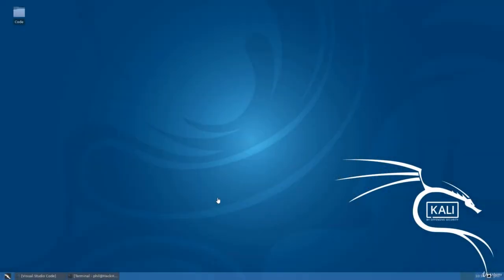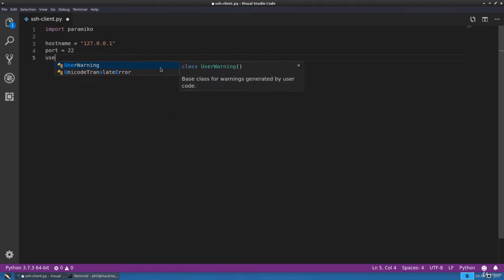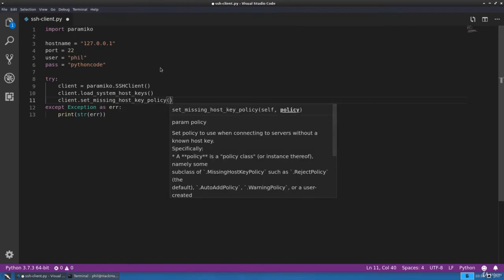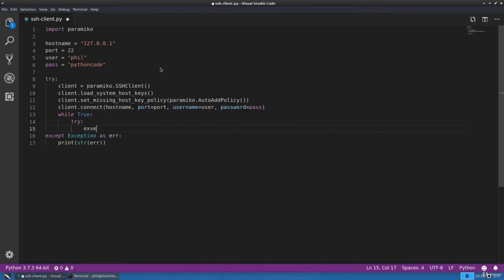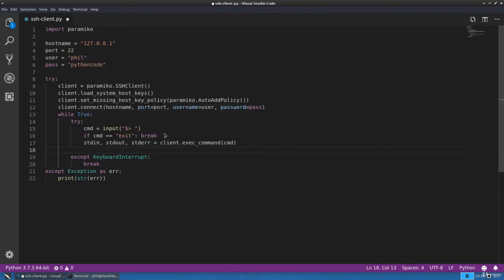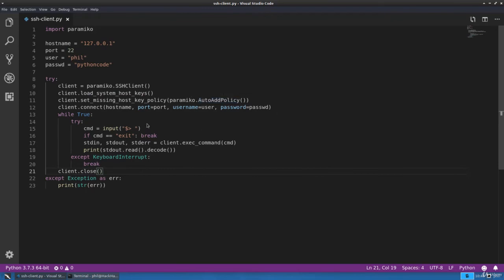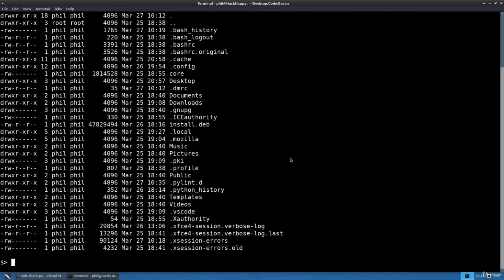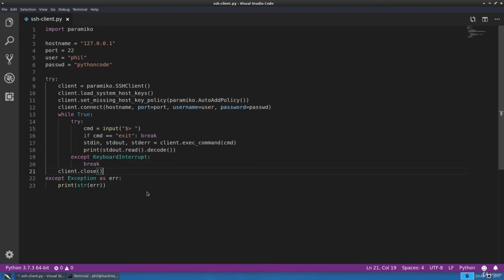Create an Interactive SSH Shell using the Paramiko Library - Python Network Programming Tutorial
Create an Interactive SSH Shell using the Paramiko Library is a free tutorial by Phillip Aaron from Python Network Programming course
Link to this course(Special Discount):
This is the best Python Network Programming Course
Course summary:
5.5 hours of Full HD video material comprised of 25 lectures.
Become familiar with basics of networking: internet architecture, IP addresses, Python TCP connections, Ports and Sockets
Discover core concepts of network communication and python networking
Learn how to use Python 3 TCP sockets to create client and server network applications.
Create over 15 different Python 3 networking applications for hackers.
Build a Python 3 IRC Bot and learn how to process IRC server responses using TCP sockets.
Create a Python 3 banner grabbing tool using TCP sockets to connect to remote services and log banner messages.
Code your own Web Server enumerator tool to scan web servers to find hidden directories or files using the requests library.
Create a Client/Server tool for transferring files to and from remote systems using TCP sockets.
Learn how to build a Stealth Port Scanner to scan remote servers using scapy without making a complete connection to the server.
Use the Paramiko library to make an interactive SSH Shell connection to a remote SSH server using Python 3.
Build your own SMTP Username Enumerator to find user accounts on remote systems using TCP sockets.
Develop a Python 3 sFTP tool to securely download and upload files to and from remote servers in Python 3.
Learn how to connect to a remote POP Mail Server and retrieve email from a remote server.
Create a Man-in-The-Middle Python 3 tool to sniff internet traffic from a remote system.
Code your own Host Discovery tool in Python 3 using scapy to locate live systems on a network using ARP, ICMP, and TCP methods.
Build a Data Scraping tool to harvest information from remote websites to locate IP Addresses, Email Addresses, and Phone Numbers of your target.
English [Auto]
In this video we're going to create a SSA client script in python. Now before we do that we want to go ahead and enable RSS H server. And if you're running Kelly Linux or Most Linux distributions you'll have an SSA show ever present stall and you simply need to start it up. And we're also going to need to install the pyramid pair Emiko python library. Let's go ahead and get that stalled all right. Perfect. All right. So let's go ahead and open up our code editor and create a new file. We'll call it SSA H clients. All right so the first thing we want to do is import param eco. We need to define our hostname. The port of the SSA server which will be 20 to the user name and the password all right now let's go ahead and create a try except block just to catch any generic errors. All right the first thing we want to do is create a client object from the apparent Mico library. So we create a client variable and create our client object. Next we want to load the system host keys from our system. And next we want to set a policy for any missing keys when we're connecting to a remote server and we'll set that to the auto add policy. This way if we connect to a server and we're missing the host keys it will automatically add them. All right. Now with that all way. Now we can actually connect to the remote SSA server so we'll do that using the Connect method pass and the hostname port the user name and the password. All right. In this instance we're going to create an interactive shell so we'll connect to the server will hold that connection and we'll create a prompt so we can type in commands and then get the output from the SSA server. So let's create an infinite loop and inside there let's create another try except block and when the user presses control see Let's go ahead and exit the loop. All right. Now let's get some input from the user. We'll do that using the input function and we'll create a prompt. Now we want an exit function. So if we type the exit command we'll go ahead and exit our while loop. All right. Now we need to exit a command on the remote SSA server. So we're going to need some variables and then we'll use client and the exact command function when we execute this function by passing in our command. It will then place the standard input output and error from the remote server into the appropriate variables. Now at this point all we need to do is simply display that to the screen. So we'll take the standard output use the read function to read the results and then decode that byte array into a string so we can display it to the screen. Finally the last thing we need to do is simply close our connection when we are complete change that variable. All right. So let's let's go